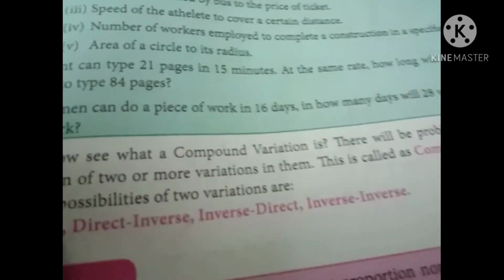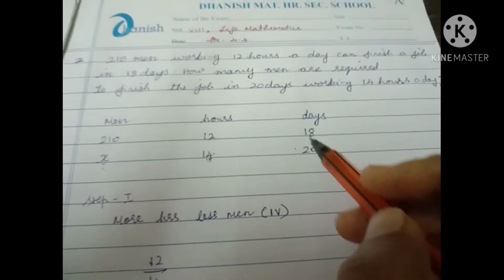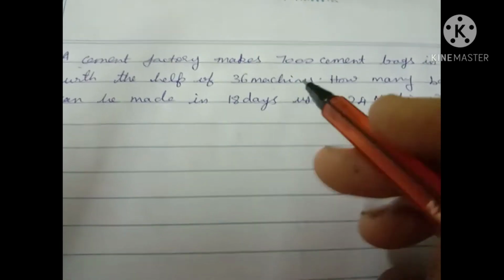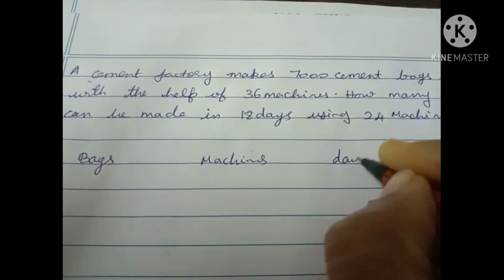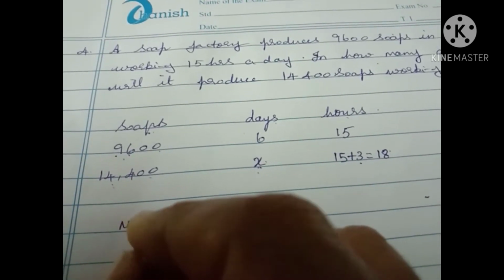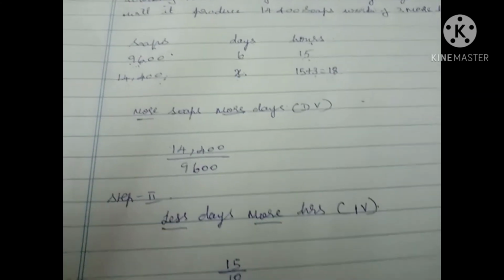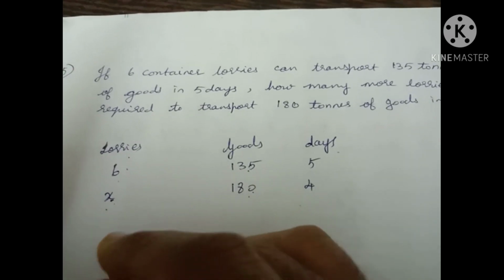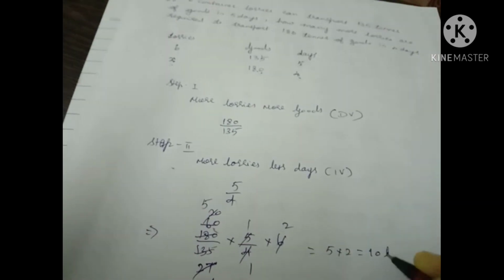Ex 4.4 compound variation